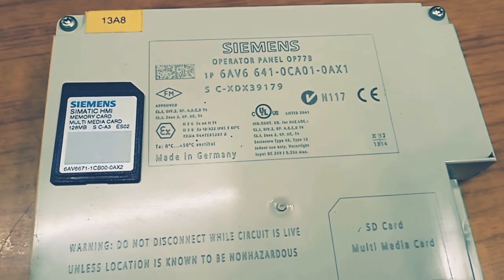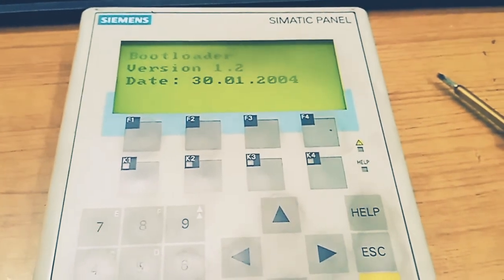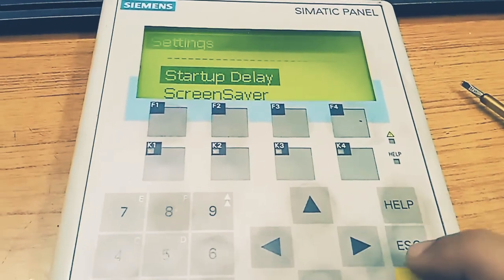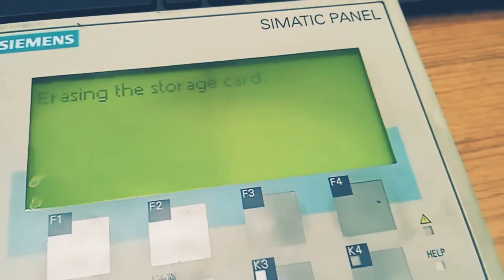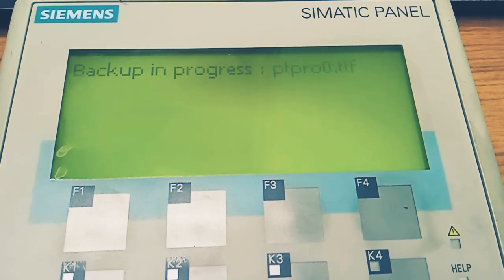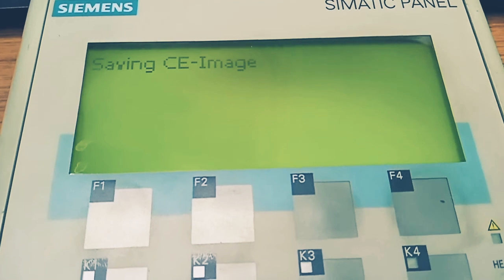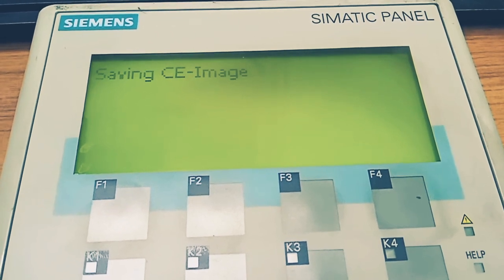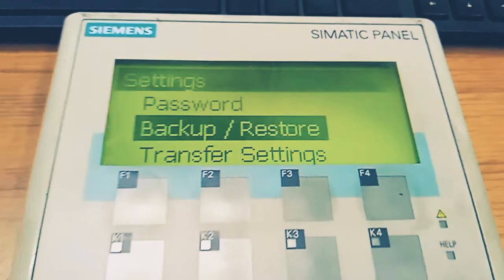Siemens OP Series HMI backup using Siemens MMC card.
Latest video from @say2avi channel.

1) This is easiest procedure for Siemens OP77B Or any similar generation such as OP77A backup.

2)The same process can be used for restoration also.

3) Here we have used a 128 MB storage capacity Siemens MMC card

4) Only drawback is ,the Siemens MMC cards are a bit expensive and a bit susceptible to data corruption if the data retrieval in  computer from the MMC is not done properly.

5) While reusing the same MMC for the backup procedure for a new device avoid formatting the MMC  using the Desktop/Laptop at all. It will prevent the MMC from double identical partition etc.

6) In the video we can see, after giving the permission for backup procedure, the MMC itself is getting formatted via the HMI itself. It is confirmation for the point no. 5 itself.

7) Viewers can see the previous videos of the channel & understand the entire methods and procedures for the backup/restore procedure for a Siemens Simatic  OP HMI devices.